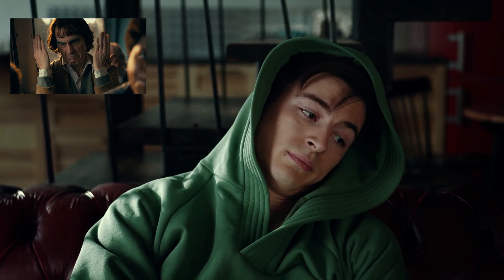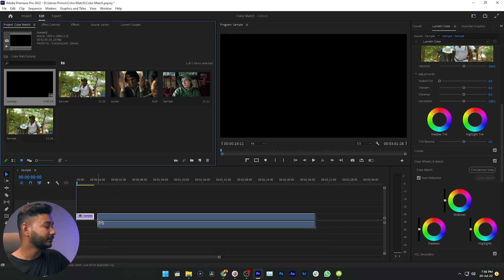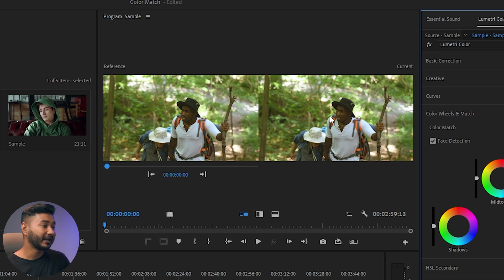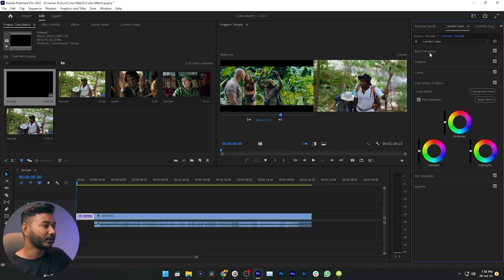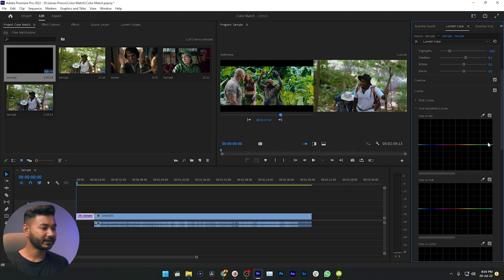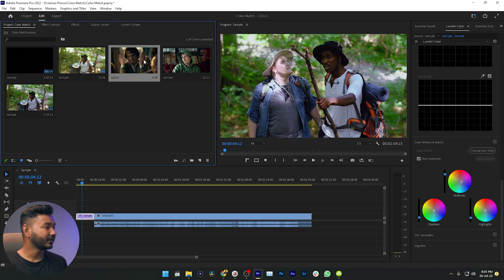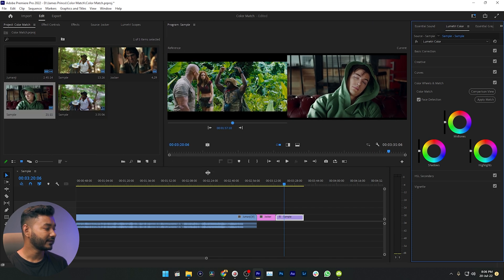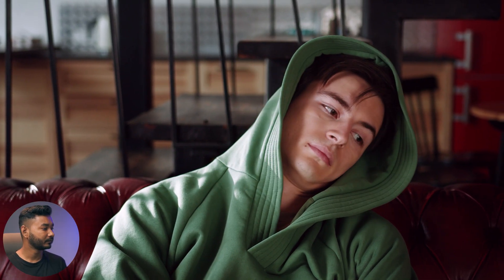Copy Color Grading From Any Video in Premiere Pro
You don't need to know any color grading theory to mimic any look from any video or photo. Yes using Adobe Premiere Pro you can copy Color Grading from any video.
Today I'll show you how to copy any color grading in Premiere Pro.